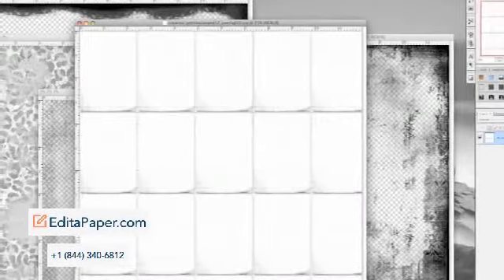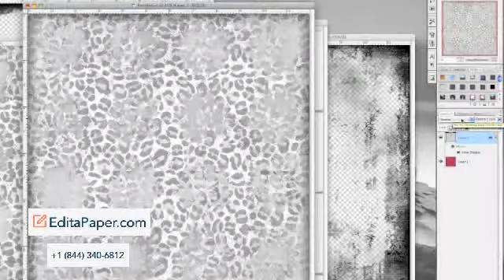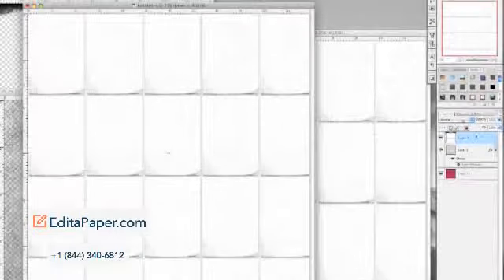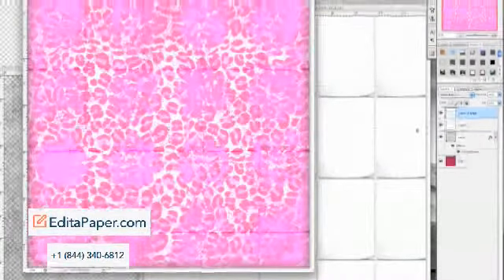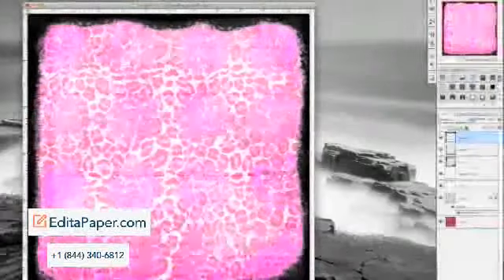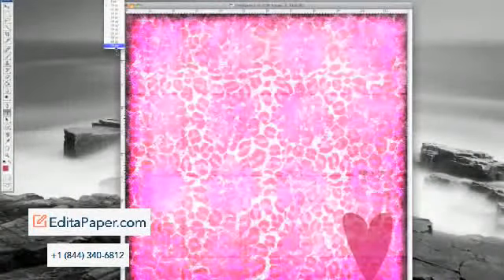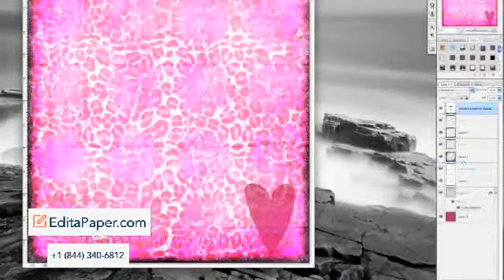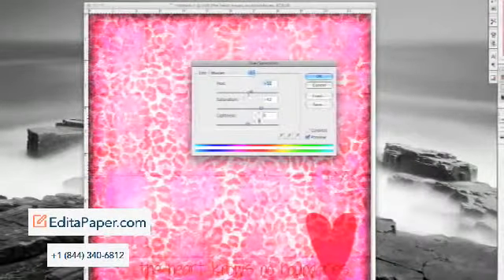DIVINE DIGITAL TUTORIAL MAKING PAPER USING OVERLAYS WITH ROYANNA FRITSCHMANN